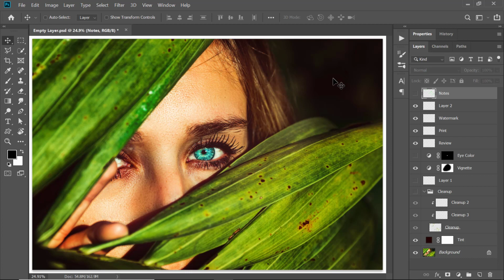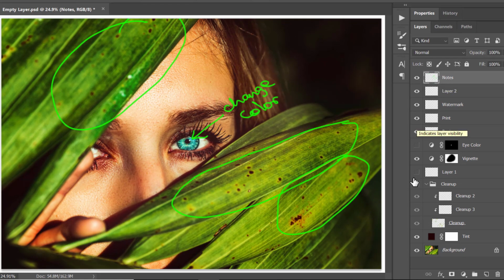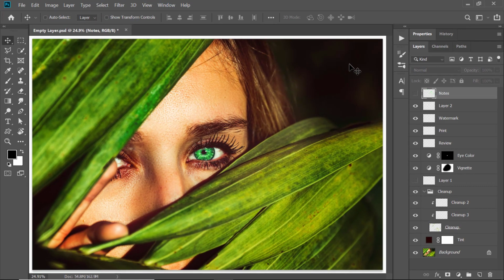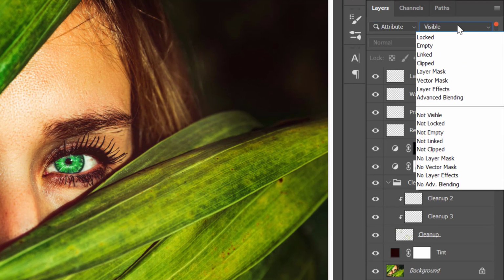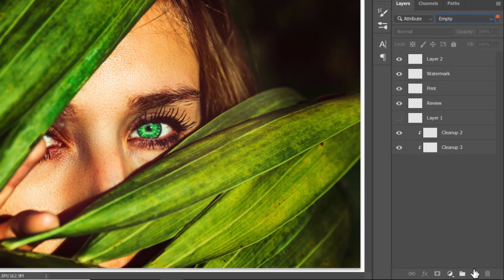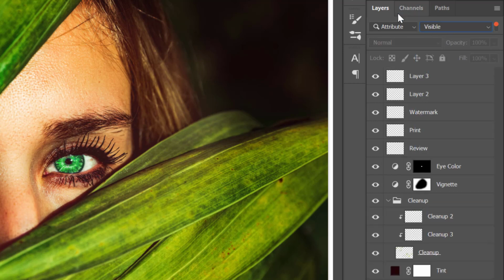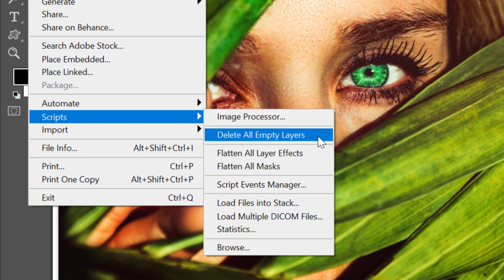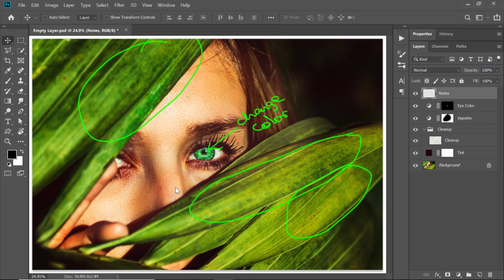Auto Find & Delete All Empty Layers in One Click - Photoshop Trick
In this video i will be showing you manual way to find all the empty layers and also automated way which will find & delete all the empty layers automatically in one click.

Being organized is one of the big thing when your working in Larger Photoshop Documents and this Photoshop Trick helps you to keep your layers panel organized by deleting all the Empty Layers.